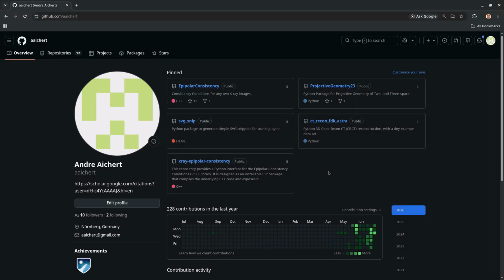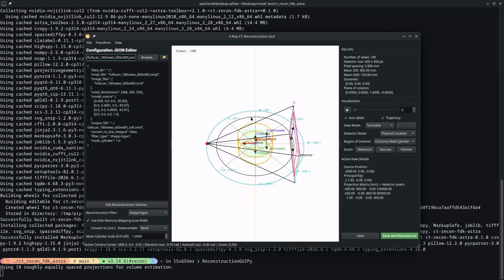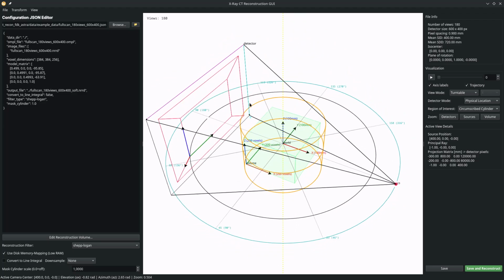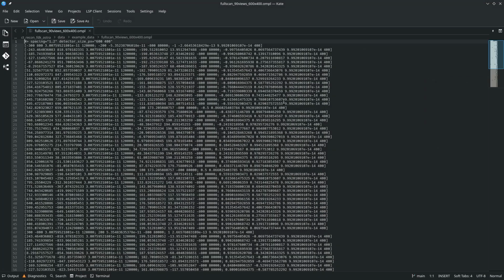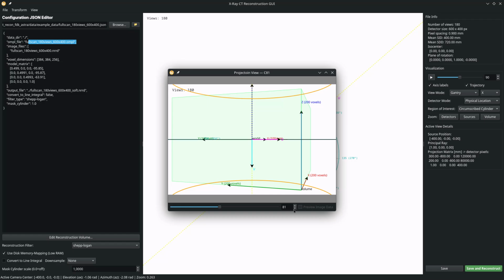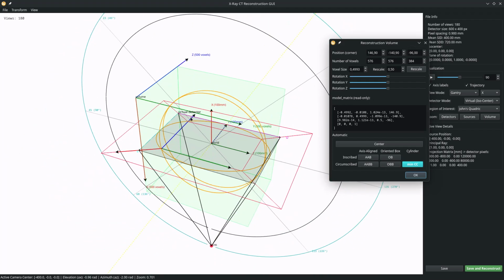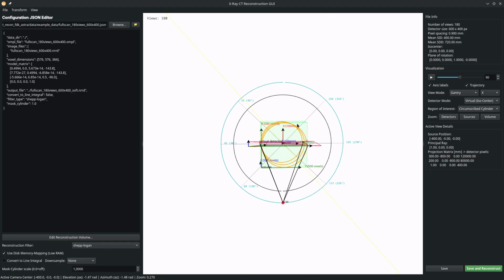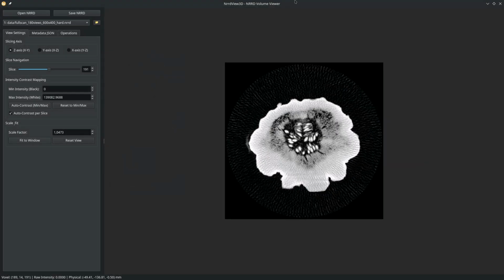ReconstructionGUI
How to reconstruct a CT from raw projection data with  ct_recon_fdk_astra repo on GitHub

See also follow up videos on how to do calibration correction.